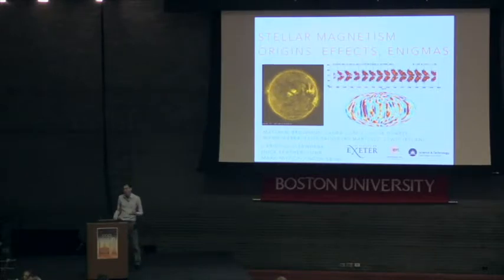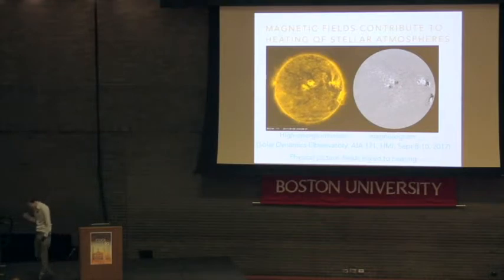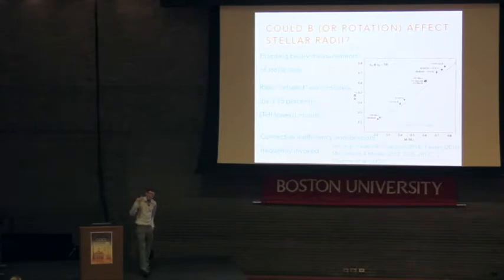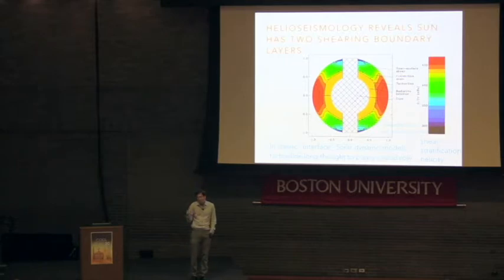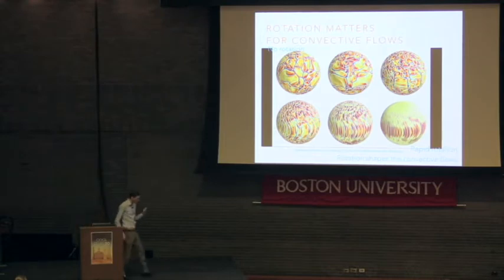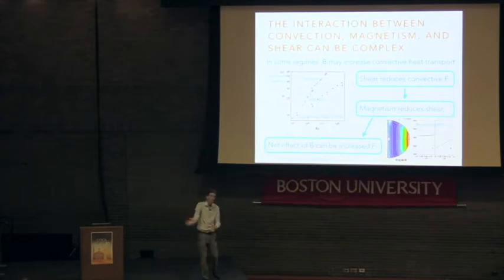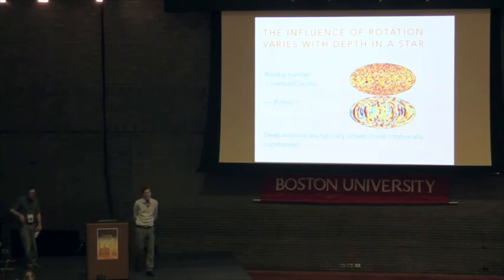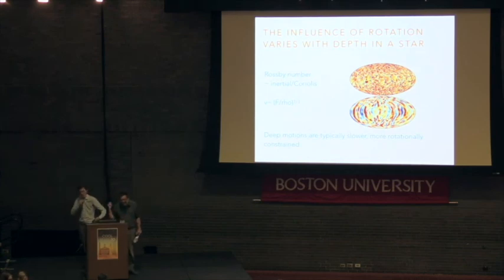Matthew Browning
Stellar magnetism: origins, effects, and enigmas